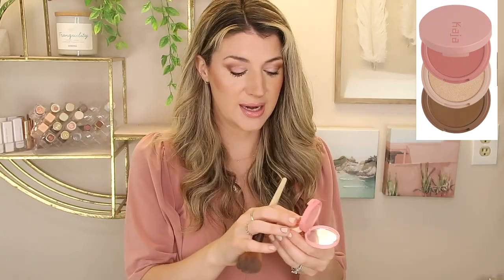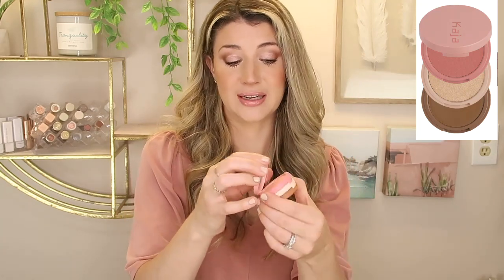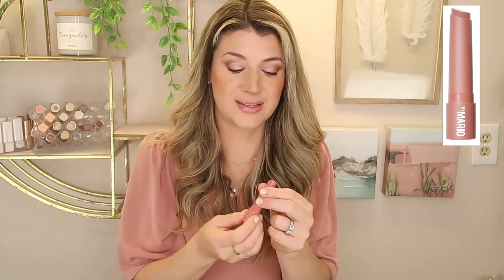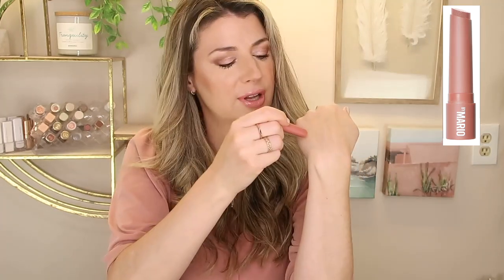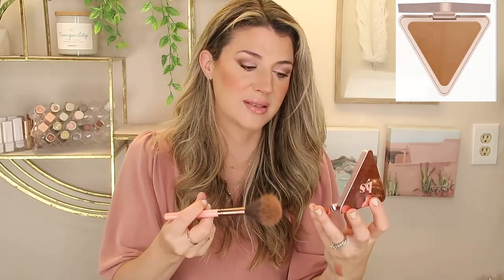PRODUCTS FROM BRANDS I HAVEN'T TRIED | LOTS OF WINNERS!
I've been dying to get my hands on these! Lots of products from brands that are new to me including Tower 28 and Scarlett Johannson’s new skincare line. What brands are you excited about?

AMAZON store!

 xo Lauren